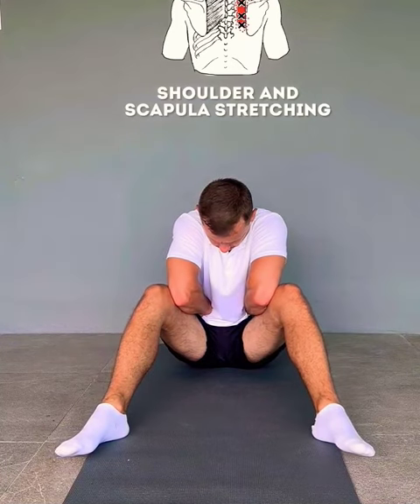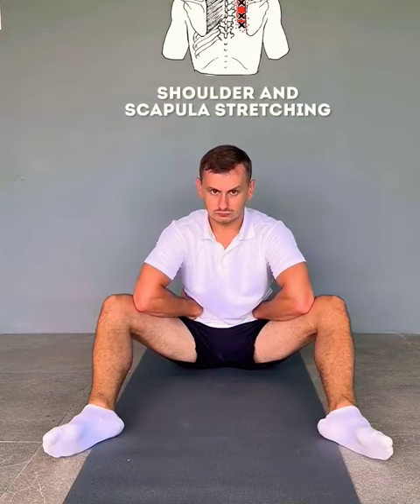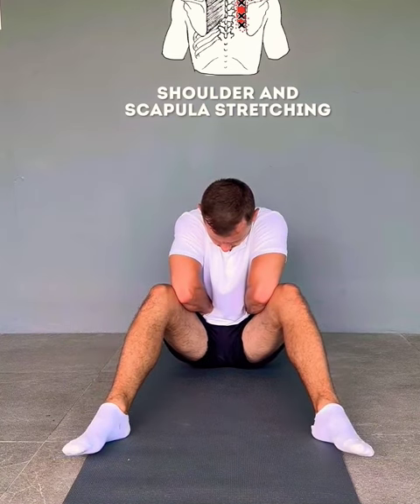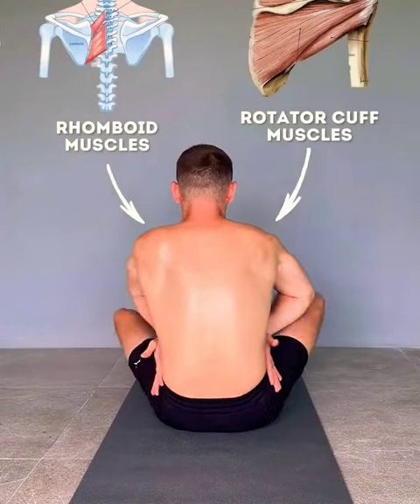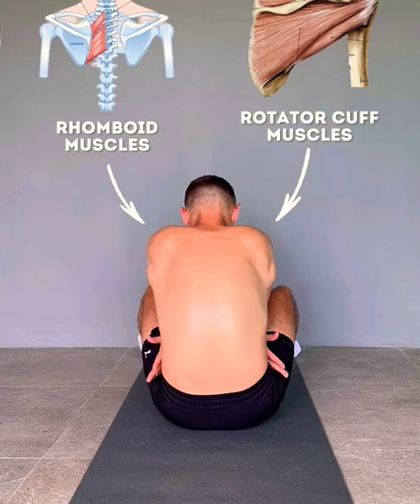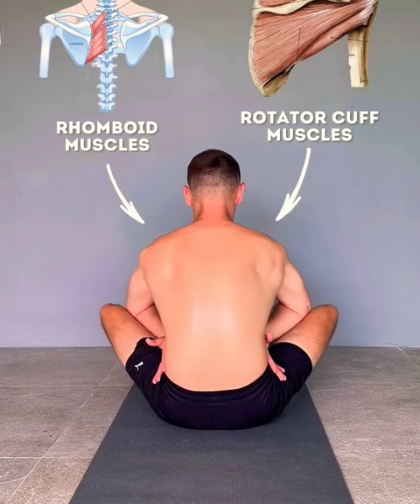Scapula pain exercises.